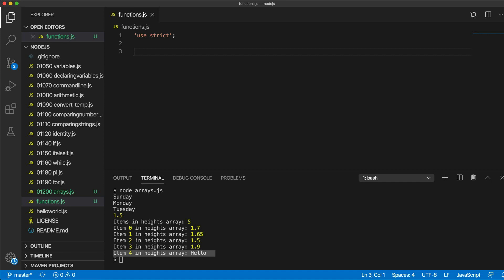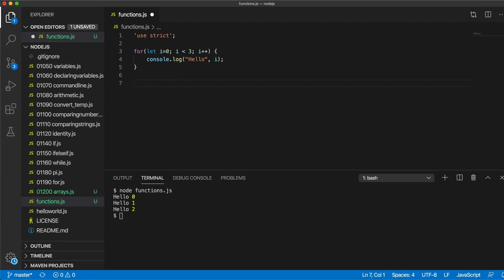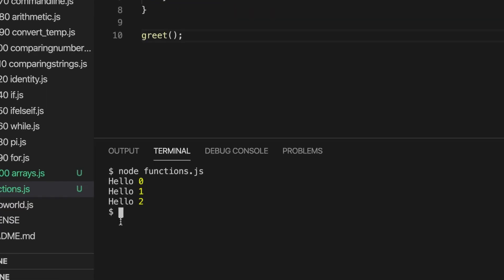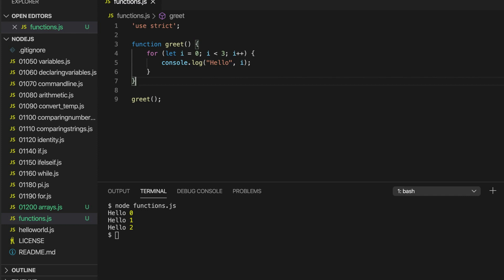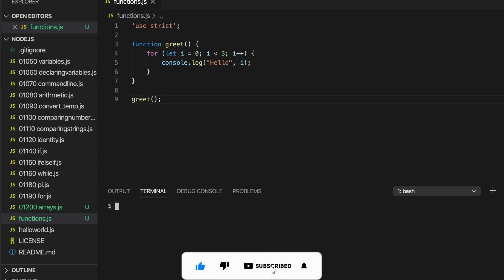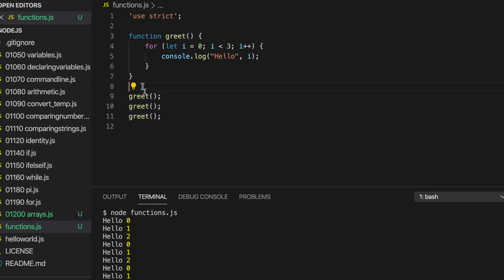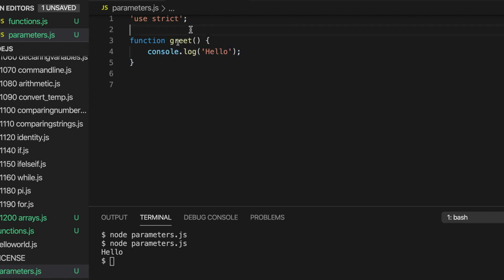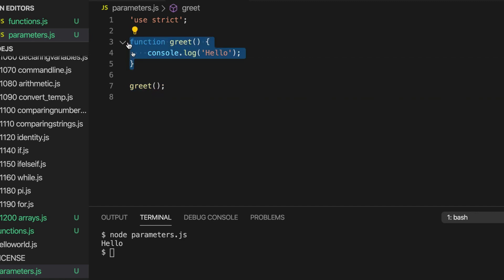Functions and Function Parameters in JavaScript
This is JavaScript tutorial about Functions and Function Parameters.

Original source: Cave of programming